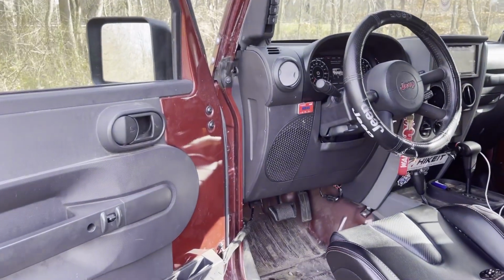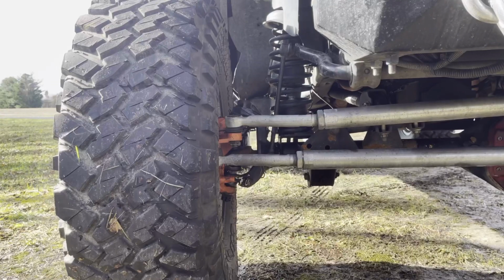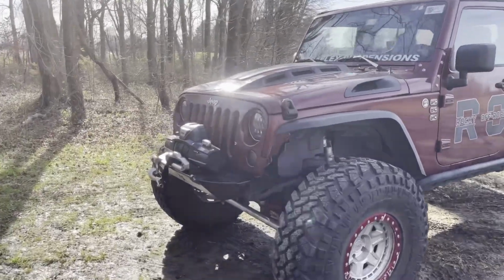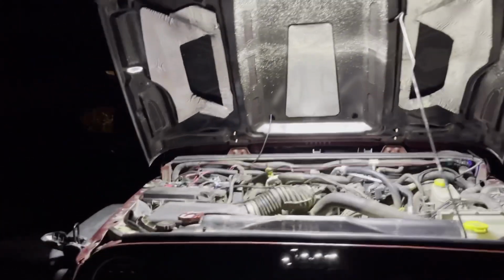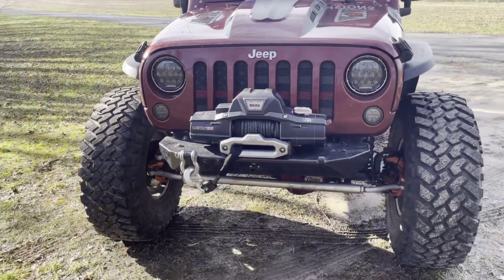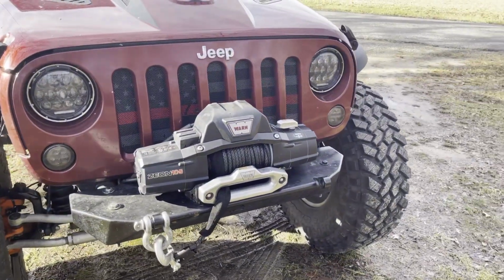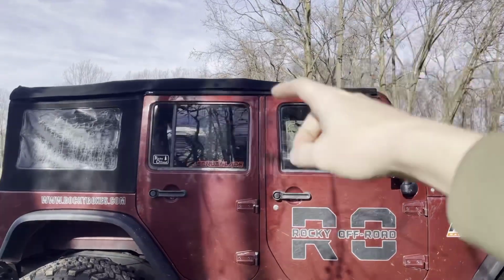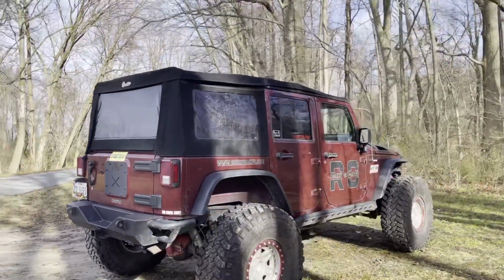JEEP mods YOU NEED!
Steering

Headlights
Amazon

Winch

Soft top

Hood halo